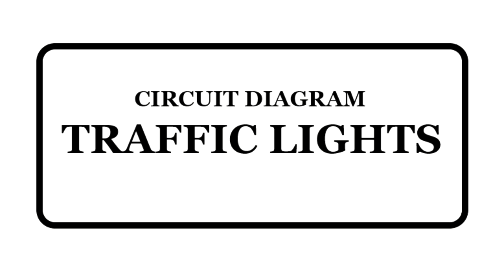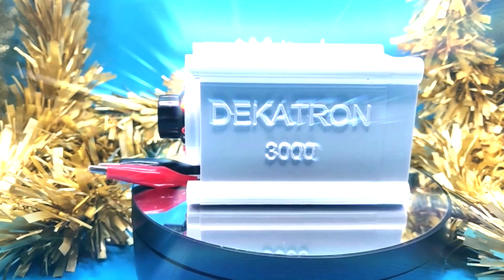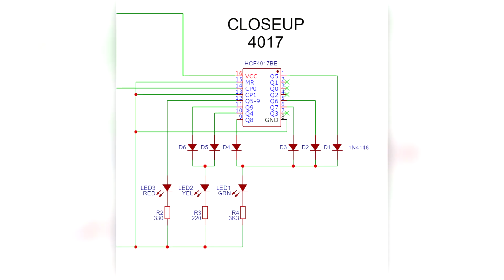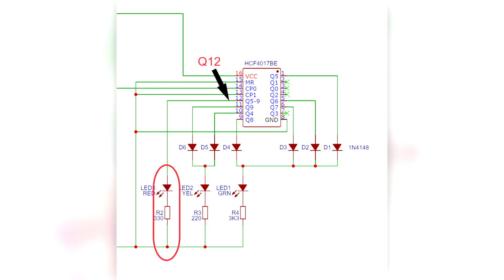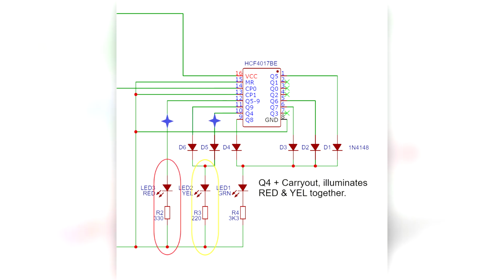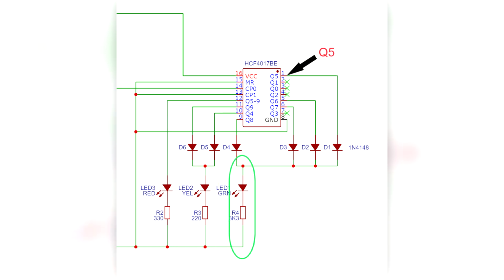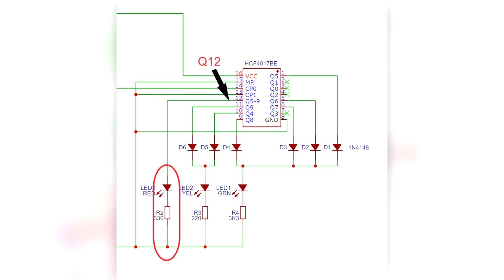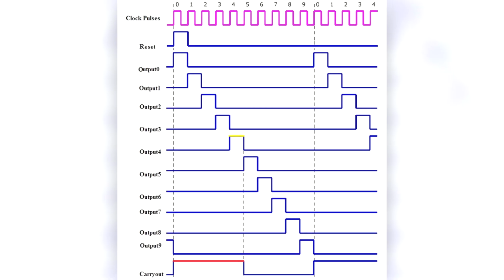How To Traffic Light.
Electronic kit construction and explaination.
This is an electronic model of a standard set of traffic lights.
Insidental music by Lookmumnocomputer "PortaKosmo - Bucket Brigade".